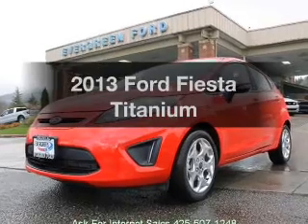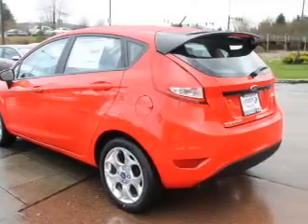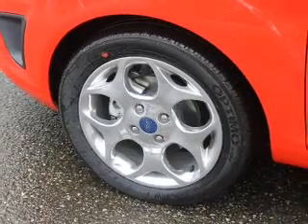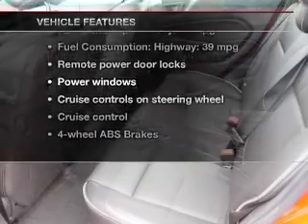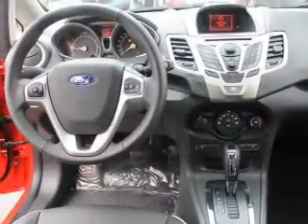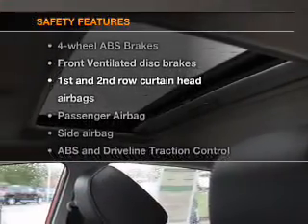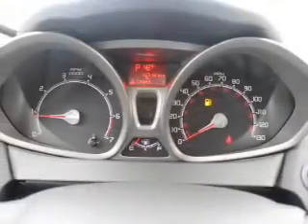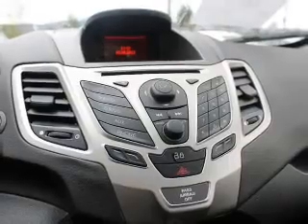2013 Ford Fiesta - Issaquah WA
Year: 2013
Make: Ford
Model: Fiesta
Trim: Titanium
Engine: 1.6 liter inline 4 cylinder 16 valve
Transmission: 6-Speed PowerShift Automatic
Color: Race Red
Mileage: 8
Address:
1500 18th Avenue South